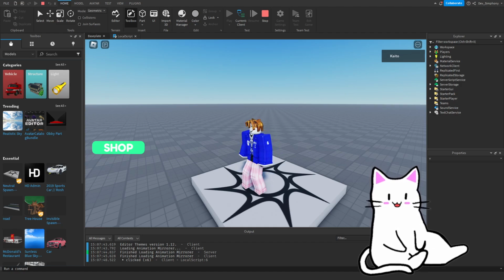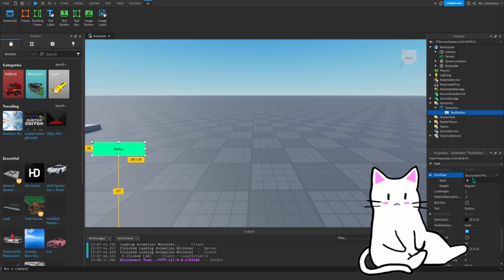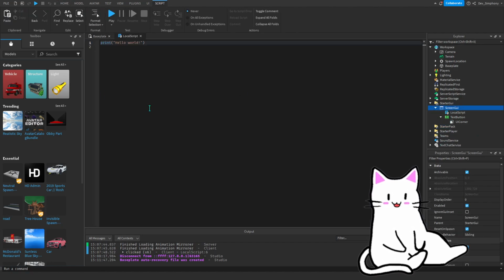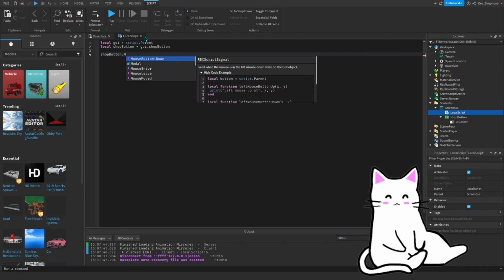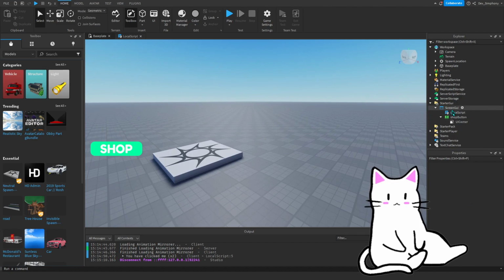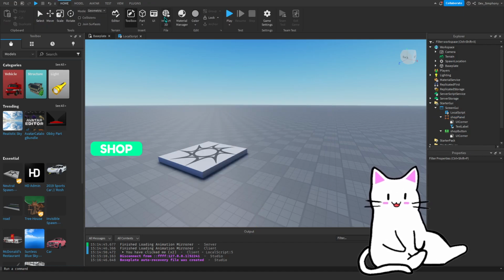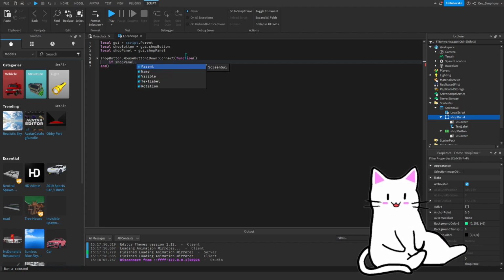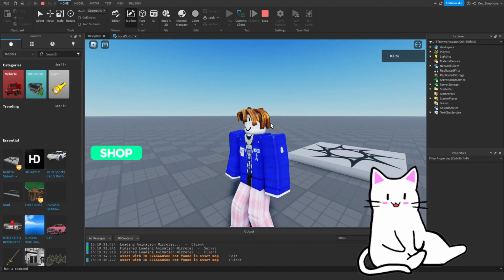LEARN ROBLOX STUDIO AS A TOTAL BEGINNER!! #3 (UI and if statements)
In this video you will learn about the following things :
- Ui and how to create ui
- How to make a clickbutton that prints hello
- how to make a panel open and close

This is the third of the many upcoming videos in this series where we'll be slowly diving into more advanced scripting and acquiring more knowledge until we eventually reach a good understanding of Roblox Studio and Lua.